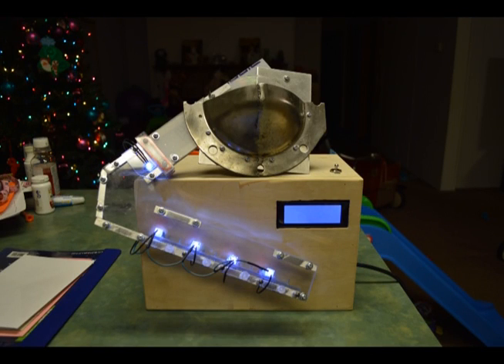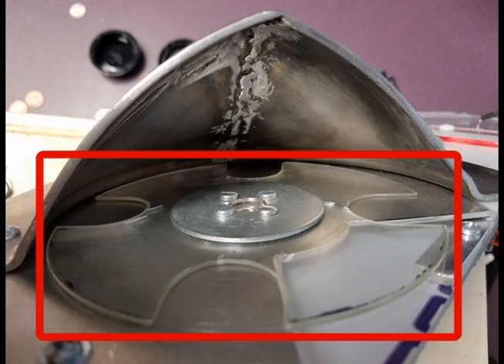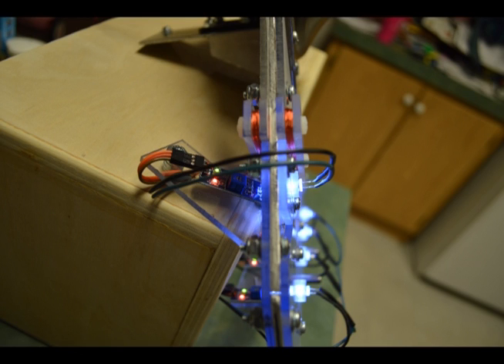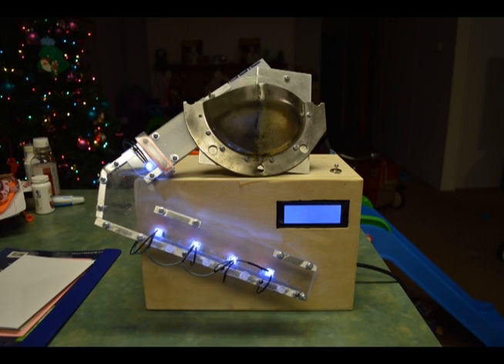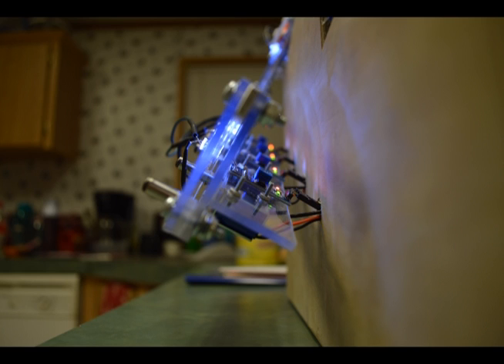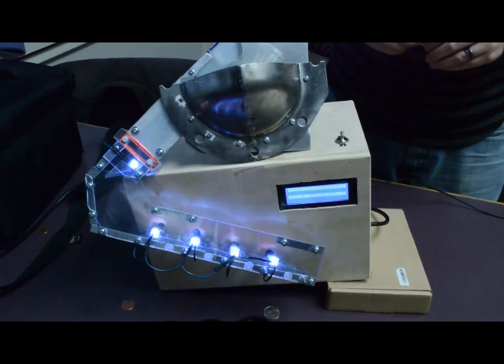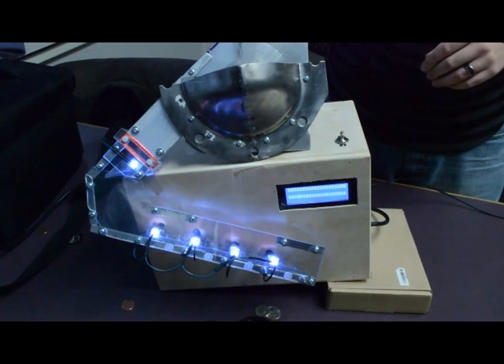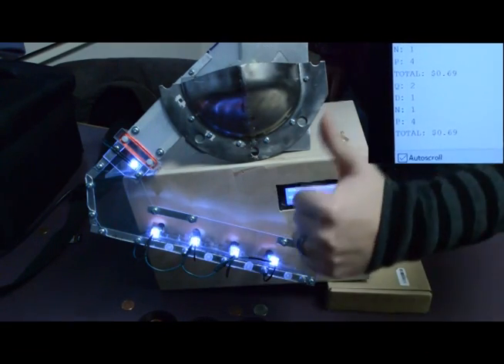Arduino Coin Sorter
Brief overview and demonstration of my ECE 4600 Capstone project at Wayne State University, Fall 2016. This coin Sorter is fully automatic (unless it jams), and is powered from a standard 120 VAC outlet. All I/O and controls are handled by an Arduino Due micro-controller.